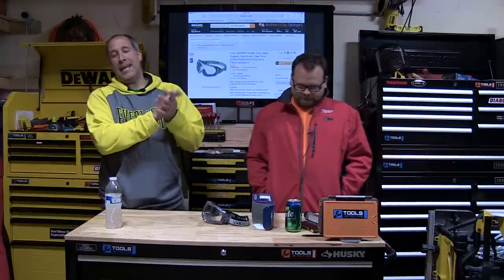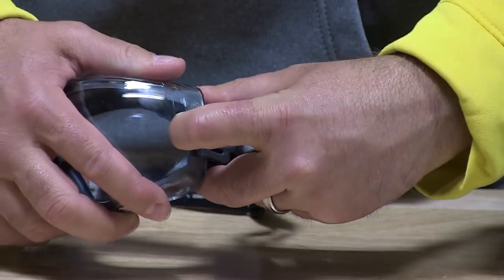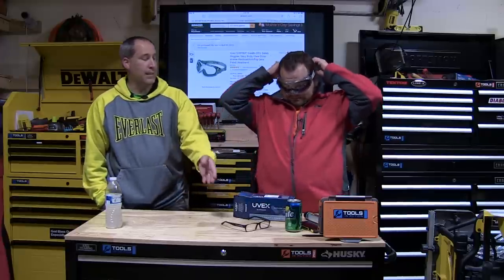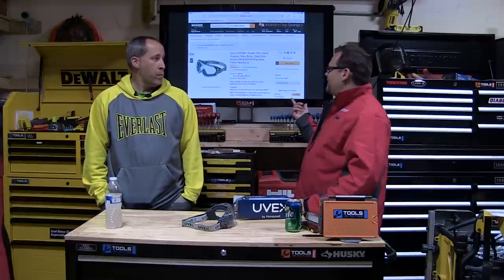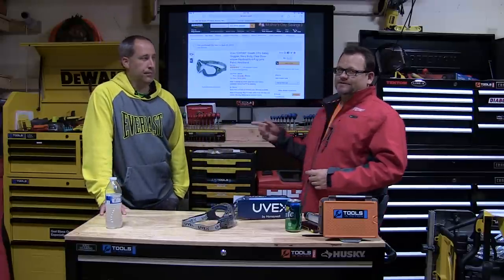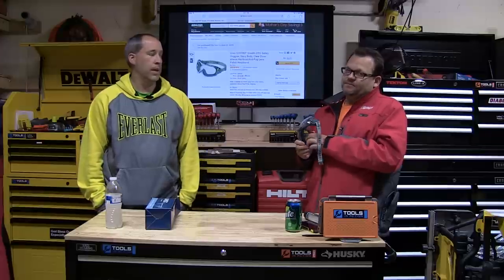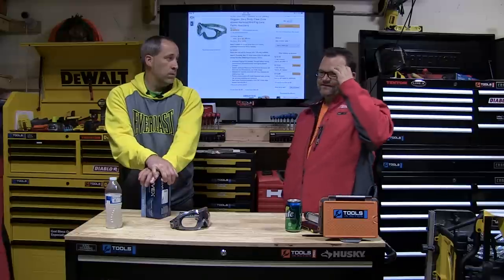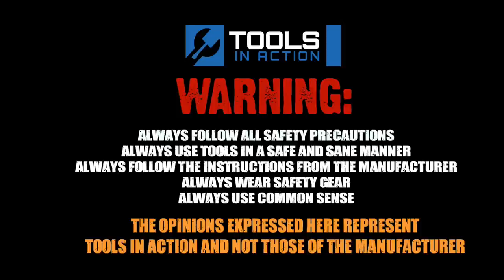Uvex S3970DF Stealth OTG Safety Goggles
We take a look at these safety goggles we got from Amazon.  They are comfortable and get the job done.  for around $12